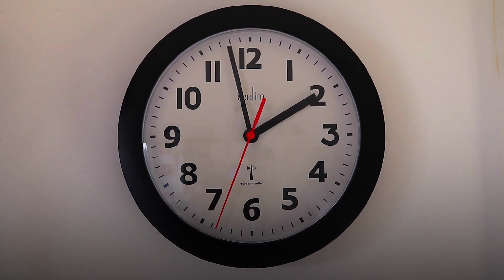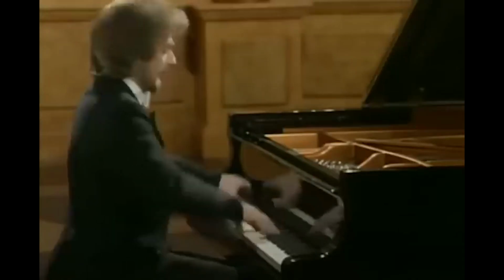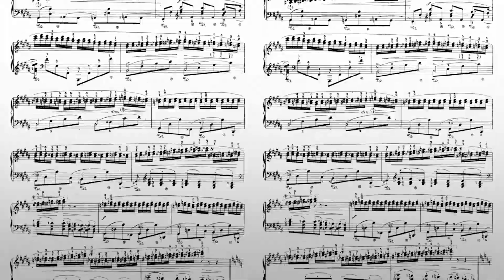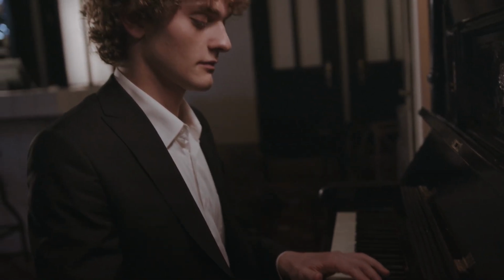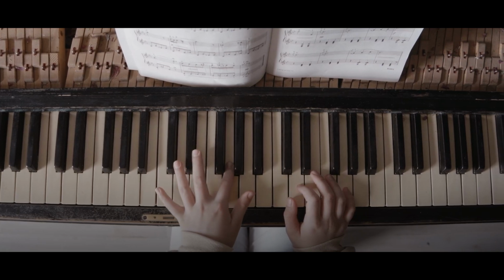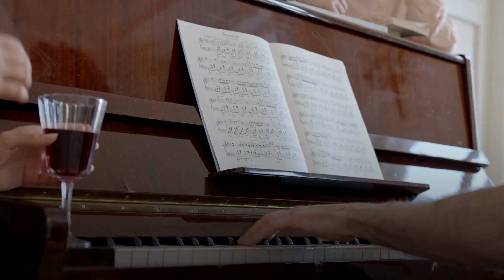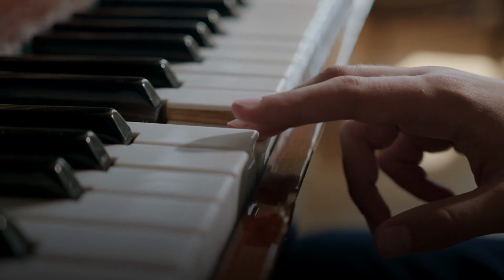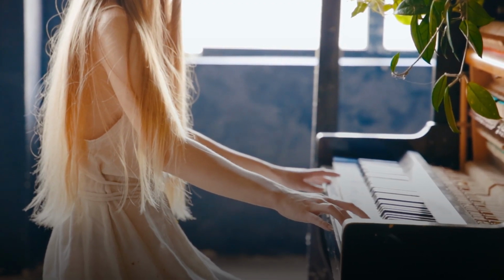The Fastest Way To Learn A Piano Piece – 4 Steps